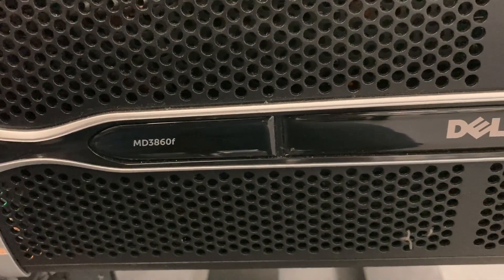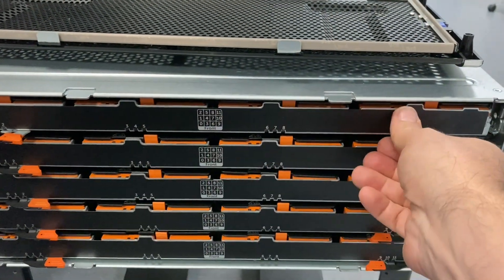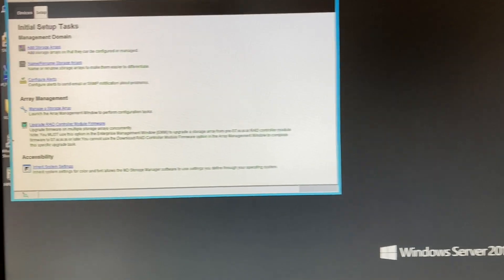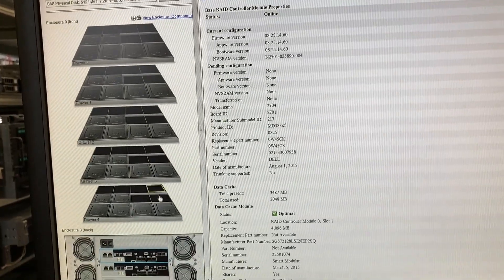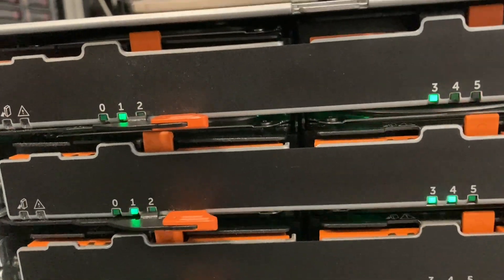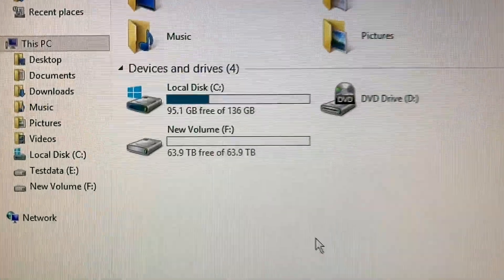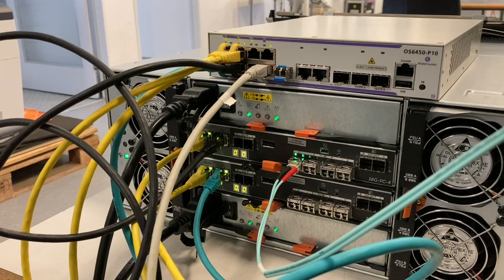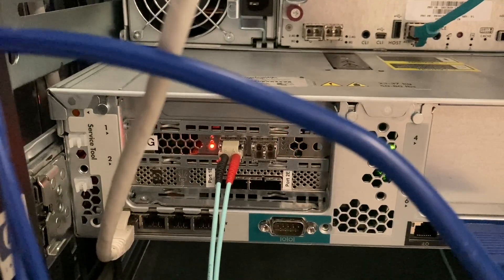Dell Powervault MD3860f 60-Disk Storage System (PWJ213)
I just got this device in my workshop and I thought it may be interesting for others too.
Dell Powervault MS3860f (Fibre Channel) can hold up to 60 large formfactor HDDs or SSDs